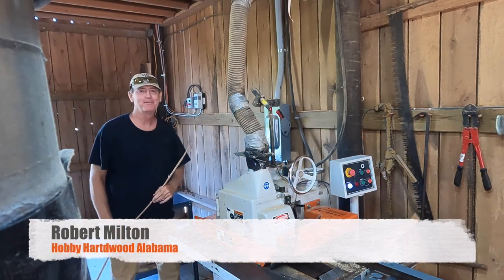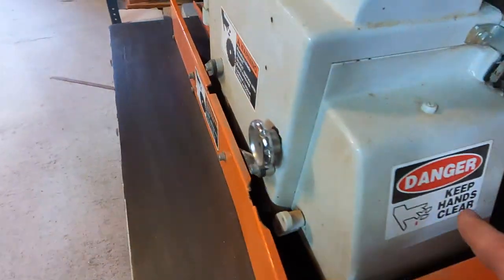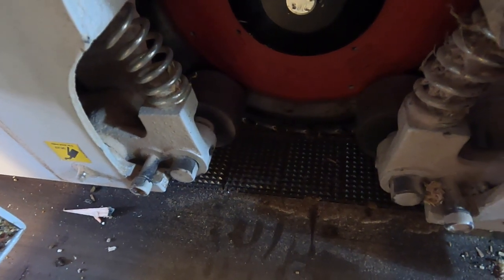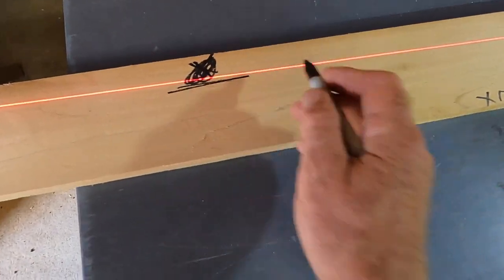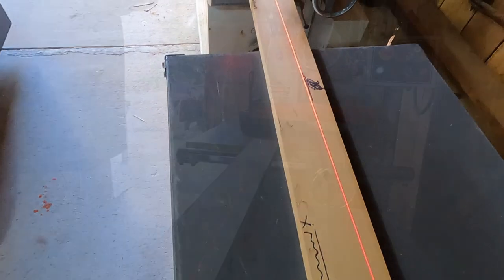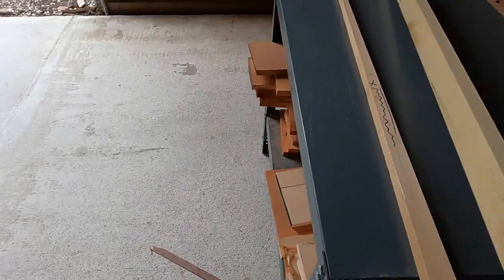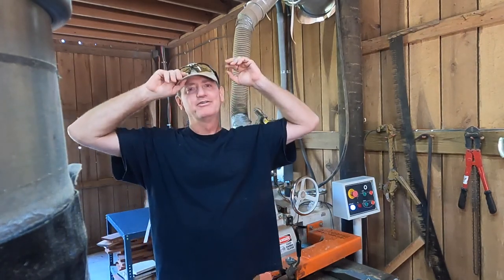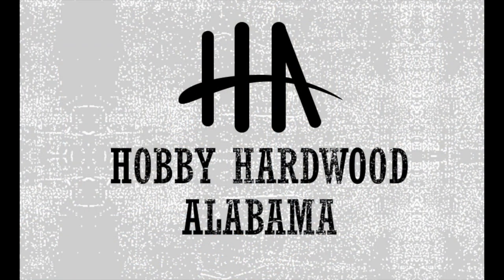You've Never Seen This Tool! - How Professionals Straighten and Edge Wood, (Straight Line Rip Saw!)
As part of our saw milling, lumber and wood working processes, the fastest way to get a glue line edge is with a straight line rip saw or SLR.  It's like a table saw on steroids, and faster than a jointer.  This is my wife's favorite machine and it is relaxing to her, and she dances when she uses it. For fun,  I tried to sync the video music up to the beat of whatever she was listening to, and was reasonably successful.  I discuss how the SLR  operates and show it edging wood.  This is one step of our process of going from logs to high quality lumber.

Planing and Flattening wood.  Watch the best and most amazing woodworking tool, flattening lumber in our wood shop, a production sawmill and lumber yard operation.  We teach and demonstrate our snipe free, jointer thickness carpet planer combo and produce wood for customers and projects.  Don’t watch a TV show, watch our wood working and lesson videos!  We make and sell wood that is more like a work of art than a piece of lumber.

This is  tour of Hobby Hardwood Alabama.  This is where we sell our wood, and server hundreds of customers per week.  We saw our wood with our Woodmizer LT-70, dry the wood and in our kilns, plane and process the lumber and then sell it in this building.

Welcome to Hobby Hardwood Alabama - a real, professional sawmill lumber production business, ranked by a national website as producing the highest quality wood in Alabama, of about 45 different species.  We are not a video company, but we are a real lumber company, and want to show others some of our money making and business sawmill techniques.  This video is another example of sawmilling for our business, Hobby Hardwood, Alabama.  We show how we mill logs, dry them and other things on our outdoor farm.  We use our amazing fleet of hardware and tools, such as our custom New Holland Tractor,  Wood-Mizer LT-70 sawmill, as well as our Cantek planers, Baker edgers, and SLR machines in action, operation, milling and while sawing logs to lumber.  The Woodmizer LT Super 70 sawmill is the the biggest, fasted and most automatic bandsaw mill Woodmizer makes, with joystick control and Diesel engine.  Very few sawmills are this fast, including Baker, Morgan, Harbor Freight, Cooks, Northern, Timber King, Norwood, Woodland, chainsaw mill, and Hudson.  It’s not an Amish Sawmill, but the fastest and most modern band mill Wood-Mizer makes, and produces the best lumber wood for wood working projects and our lumber business.  We also showcase our Nyle Kilns and air drying lumber techniques.   Lots of tips and tricks to make sawing and drying easier for beginners and professional woodworkers to keep our sawmill turning trees and logs into gold instead of firewood.  My buddy, Nathan Elliot, of Out of the Woods Sawmill, OTW, convinced me I needed to start filming our operation, so here goes.  Someday I want to have as many followers as other sawmill videos on Youtube, like Nathan and Outdoors With the Morgans.  We show how to make money with your sawmill, and pass on our how-to tips and tricks for better sawmilling.   Watch us use our sawmill, chainsaw mill, band saw, and bandsaw.

Go check us out on our other pages!